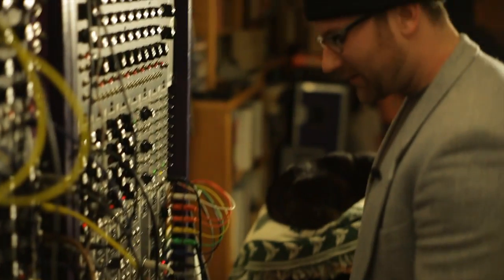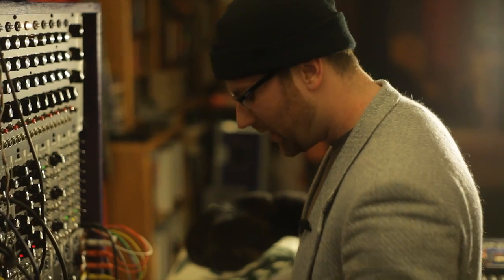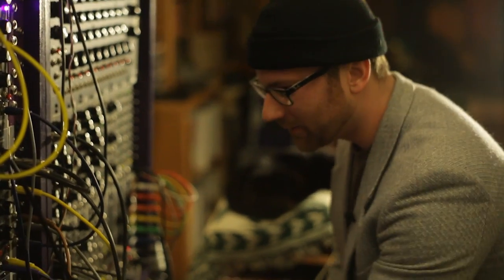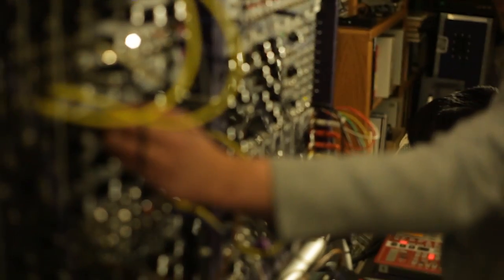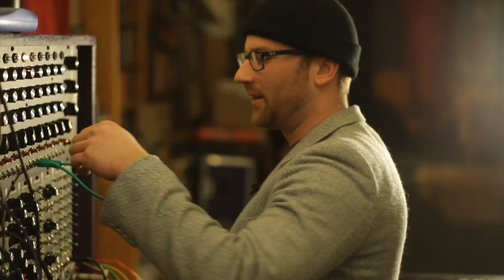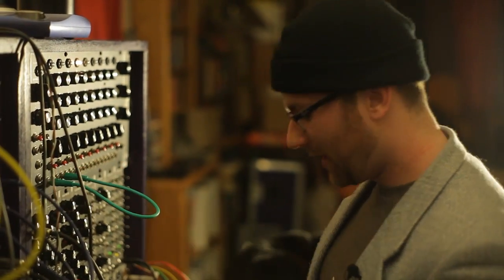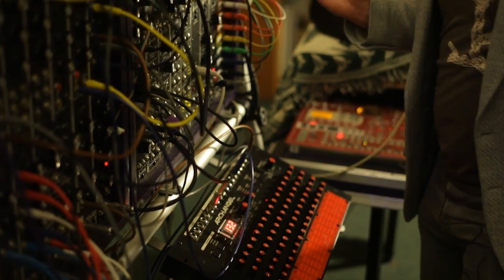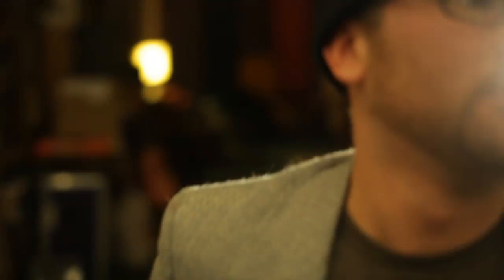bigmodularsynth.com presents the archangel sequencer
My friend Mark and I went to STG Soundlabs to get a closer look at the soon to be released Detachment 3 Archangel sequencer.  With 4 rows of 16 steps and quantized jazz inputs, complete RME system compatability and a VLC auto-update feature set, it's sure to please.
to check out my blog if you want to read all about modular synths and geek out.